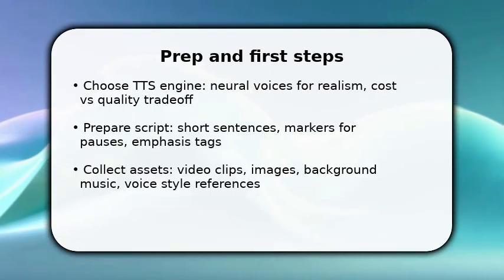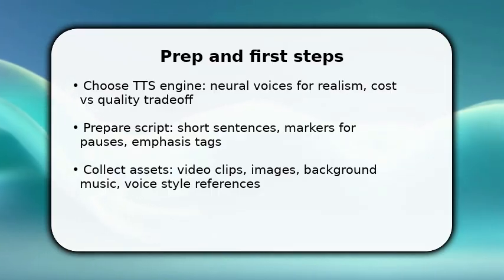How to Make Text to Speech Video Ai - Step by Step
How to Make Text to Speech Video Ai - Step by Step | 🔒 Surfshark VPN Deal — Stay private and secure. $1.99/mo + 3 Months Free ▸

Dive into the world of AI-driven text to speech technology. This step-by-step guide will walk you through creating your own video, demonstrating how simple it is to convert written content into spoken words using cutting-edge software and tools.

Text To Speech, AI Video Creation, Convert Text Into Audio, Step By Step Guide, Make Your Own TTS Video, Digital Voice Technology, Audio Conversion Process, Speech Synthesis Software, Create AI Content, Written to Spoken Words Transformation, Text To Speech Tools